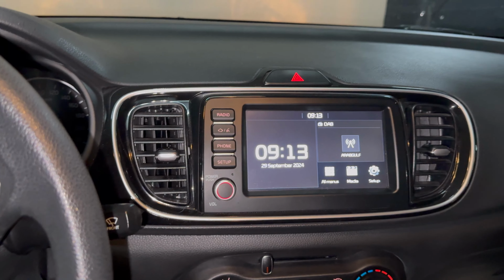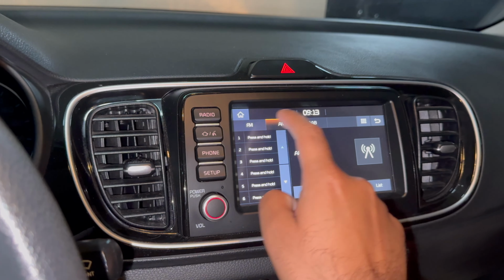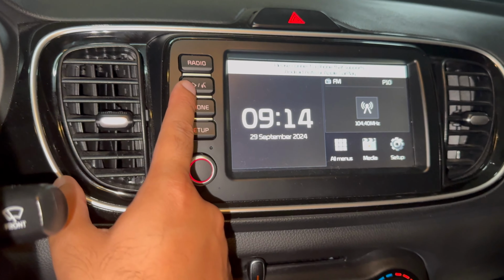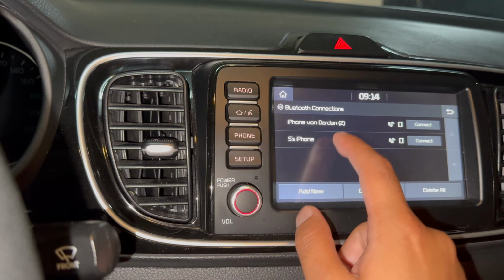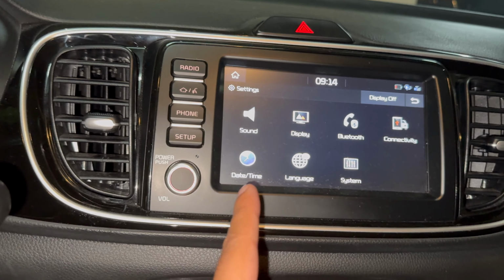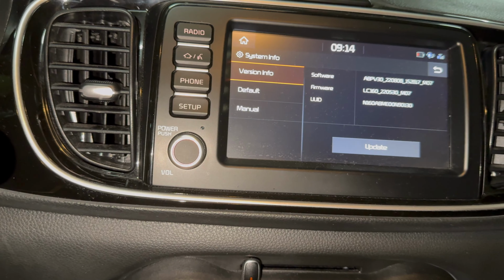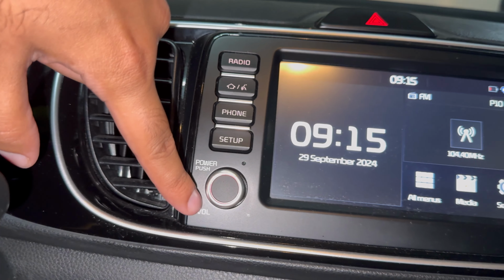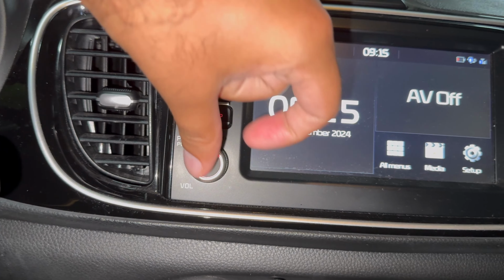KIA PEGAS 2024 - BEGINNERS FULL DASHBOARD GUIDE AND BUTTONS TUTORIAL - MADE EASY